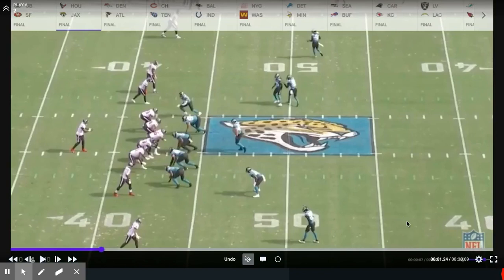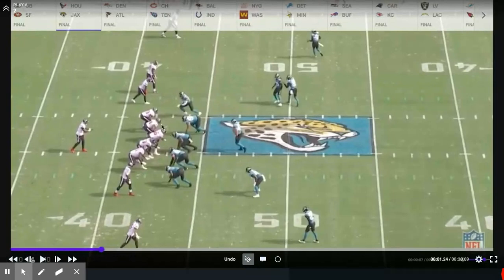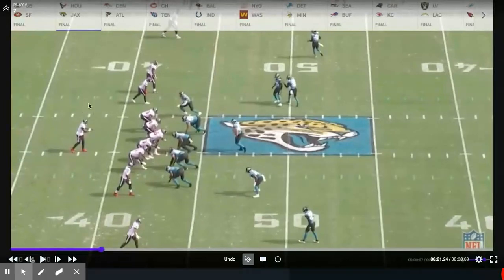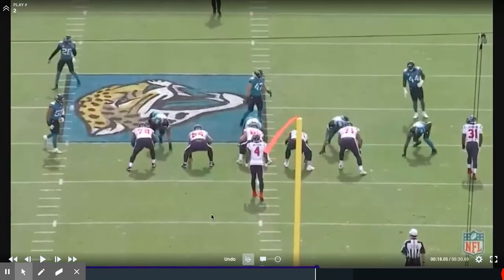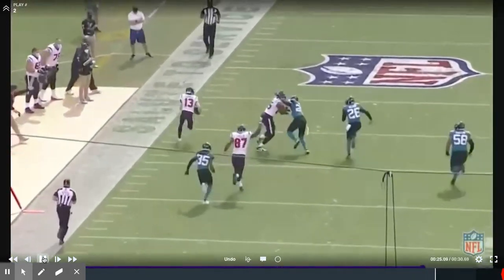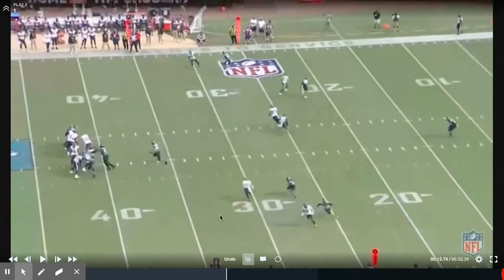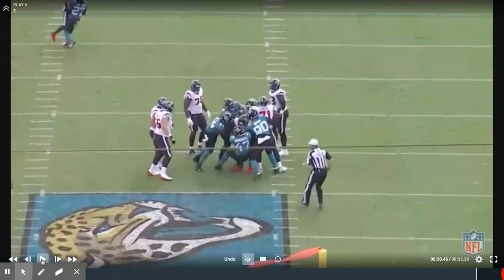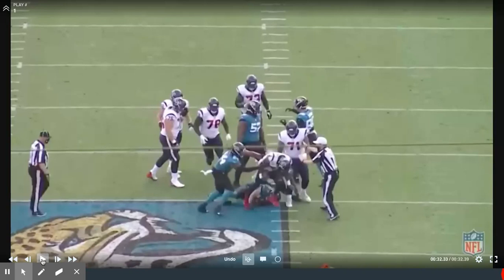How the Packers can Attack the Jaguars